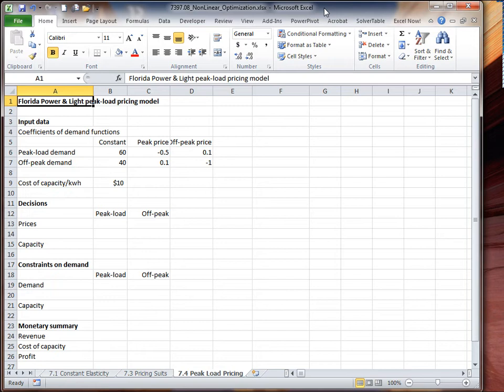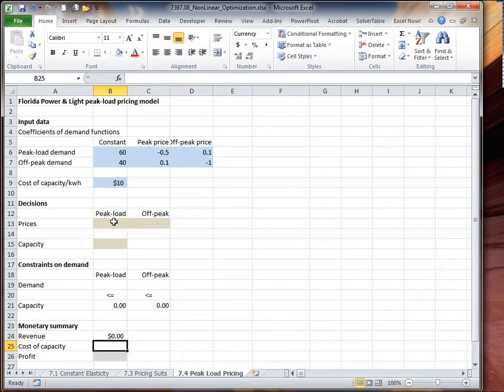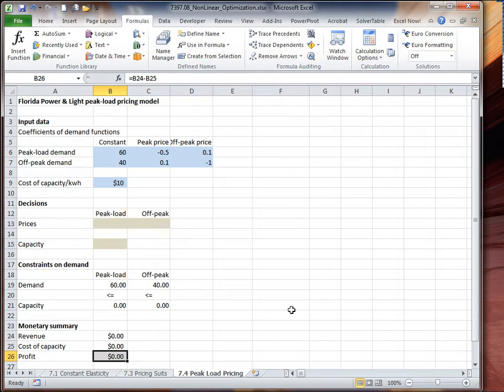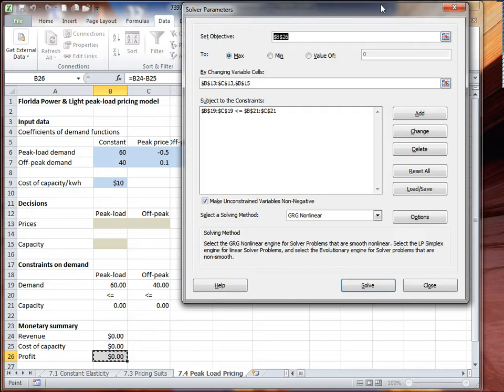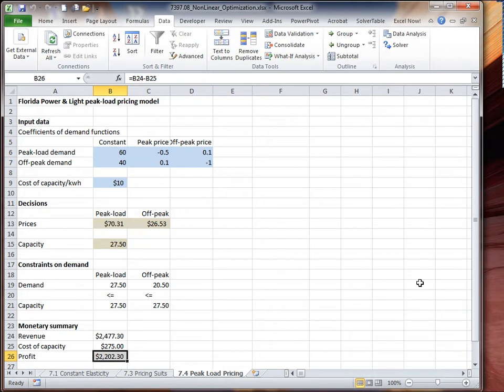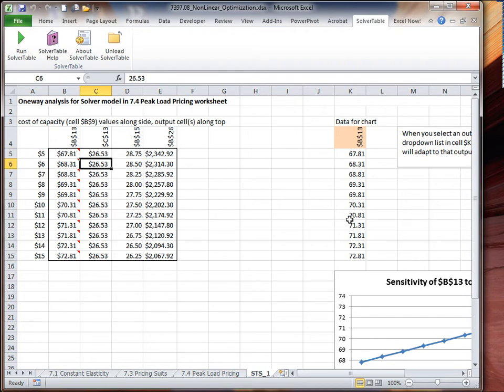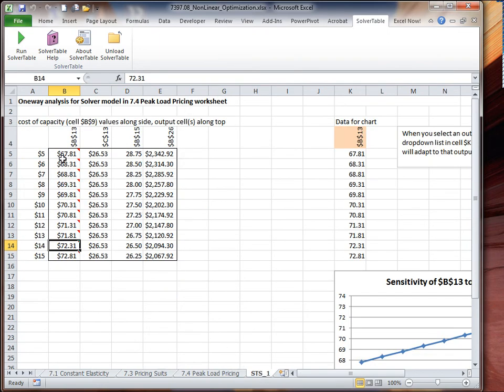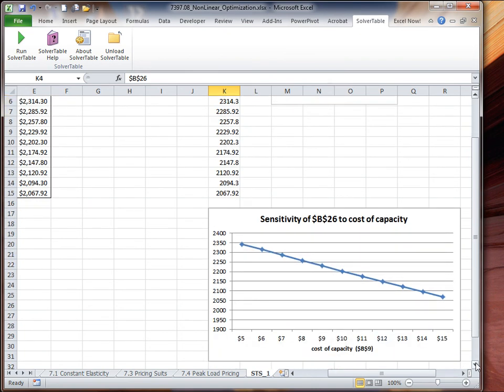Example 7.4: FP&L peak-load pricing model